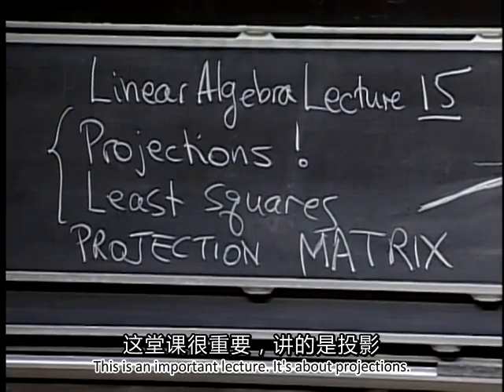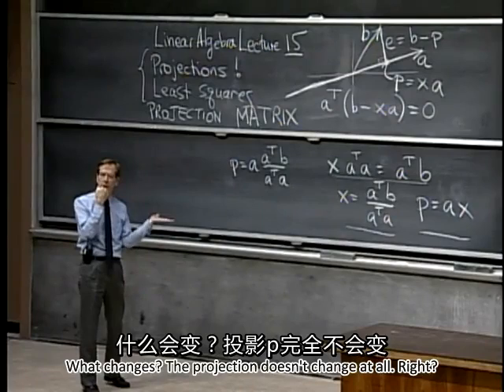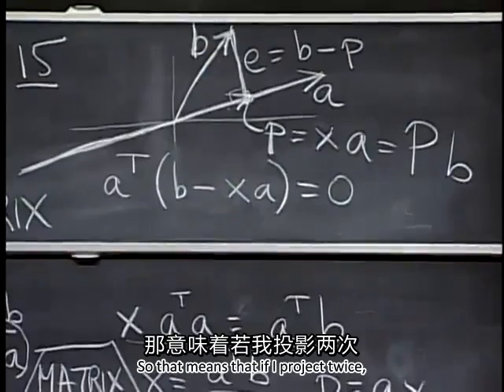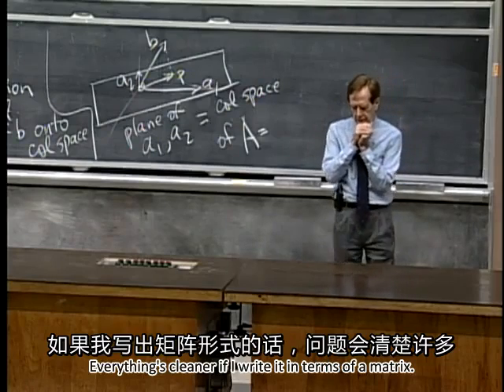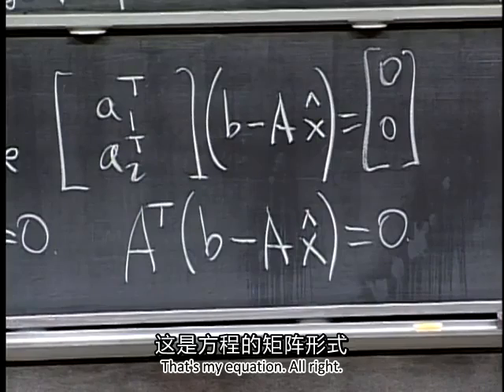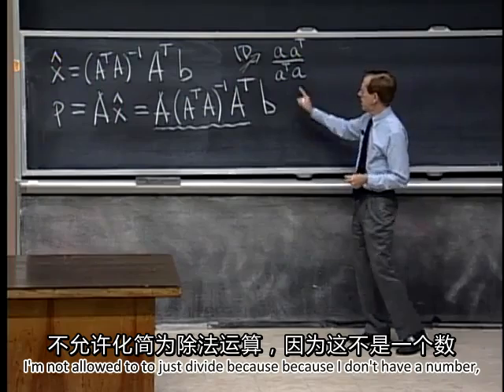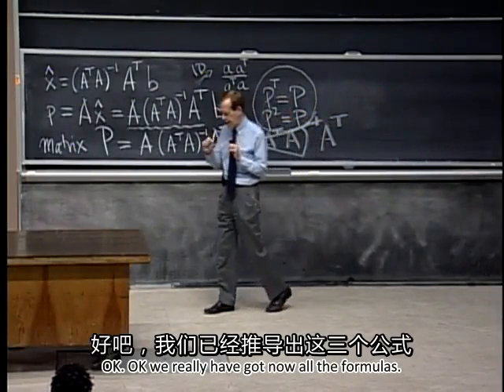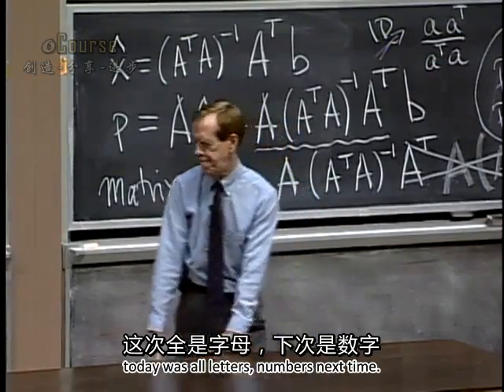线性代数15（中文字幕版）